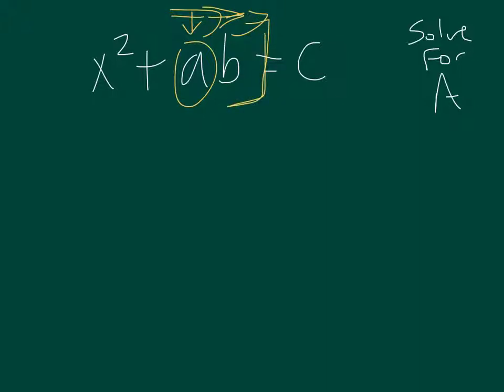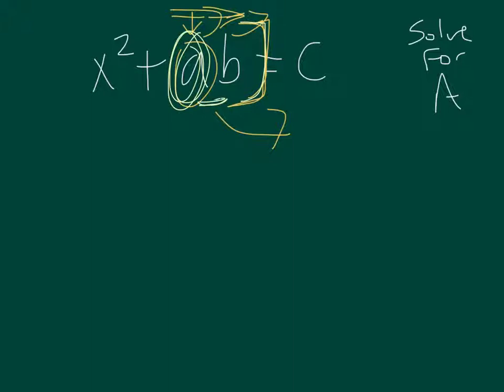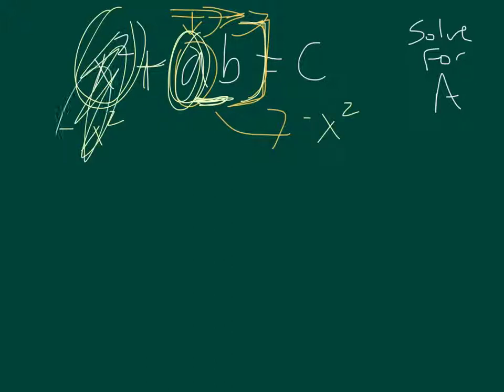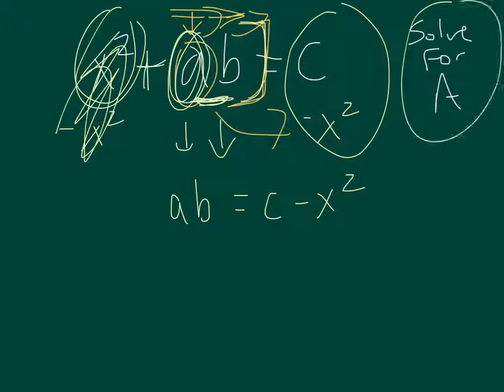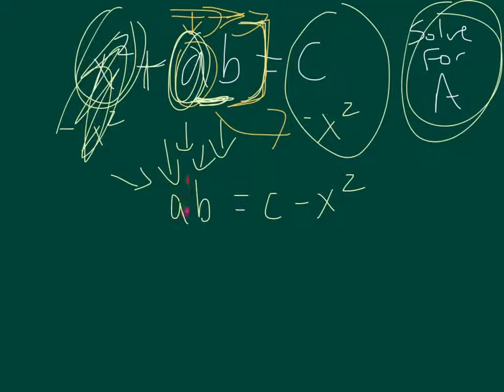Solving for a Variable w/in Variables